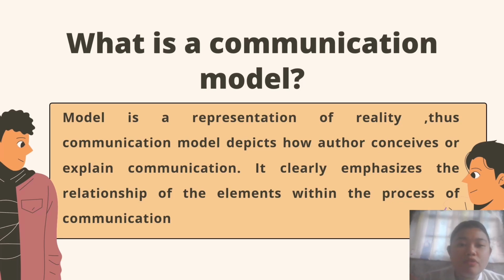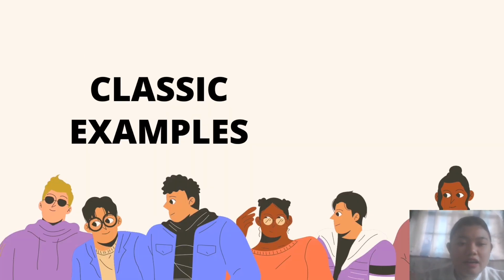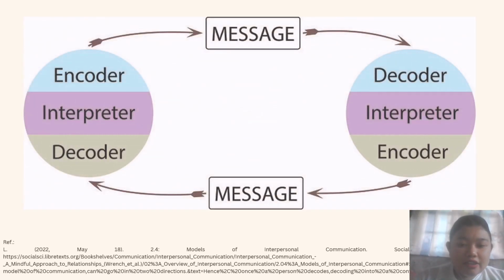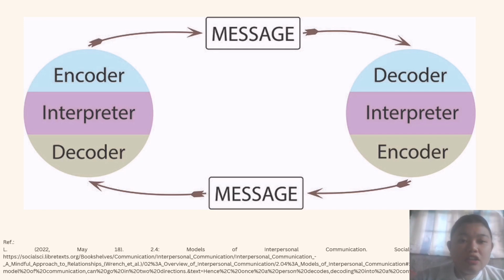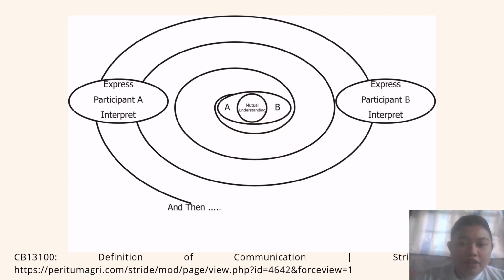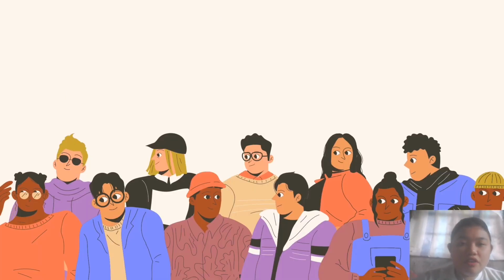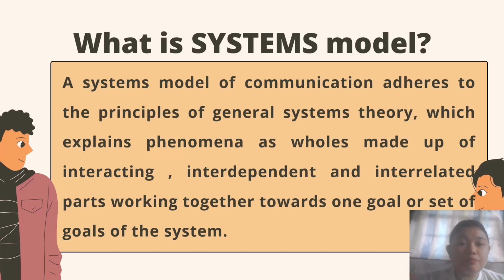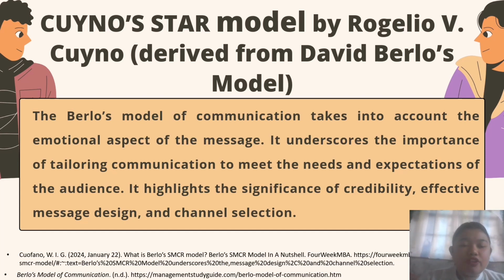Module 2 Part 2/8 Communication Models (1.1)